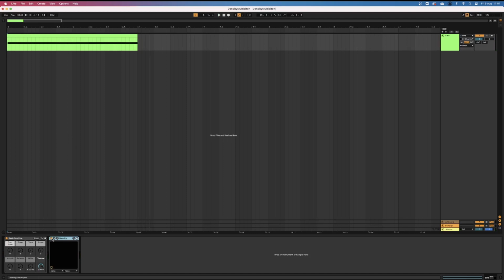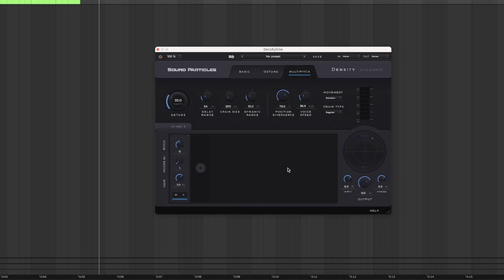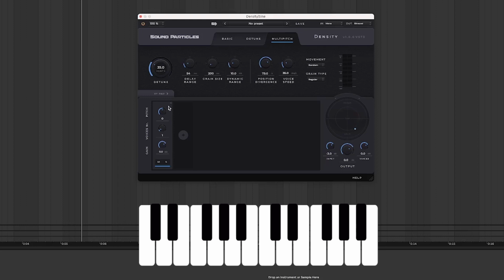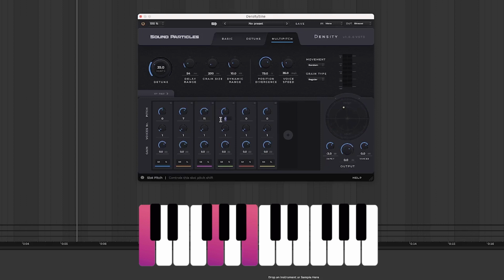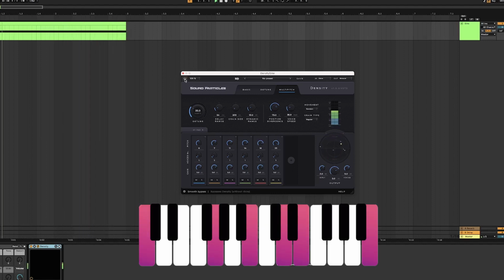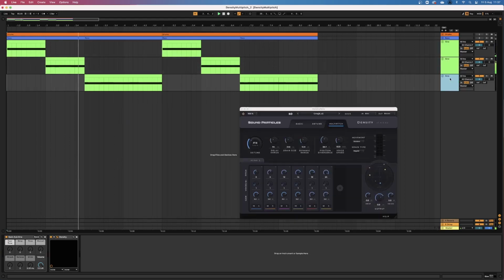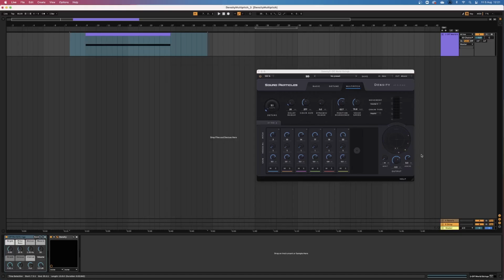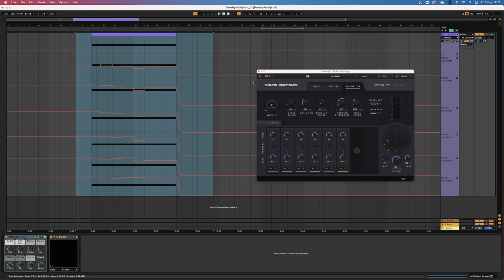How to use Density to create immersive harmonies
Today, we bring you a new Density tutorial to help you create harmonies with the Multipitch mode. We show you a couple of examples of harmonies that you can create in an immersive way. Learn how to turn your projects into magic.